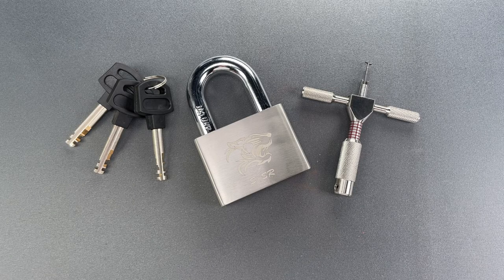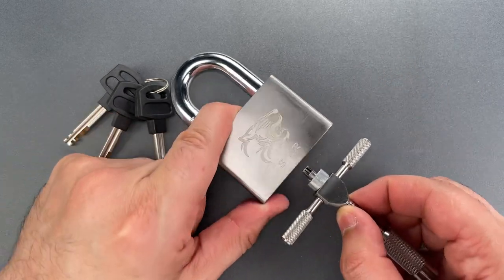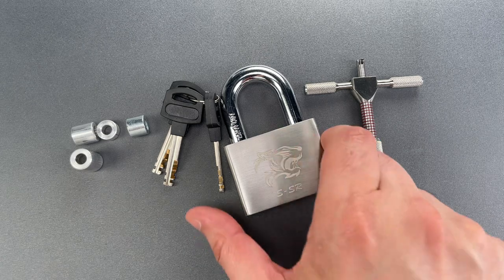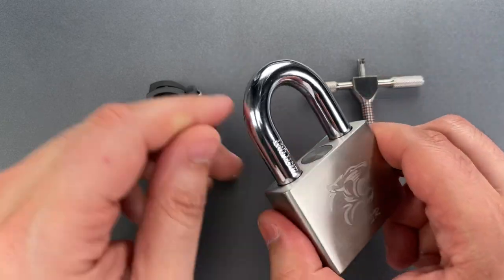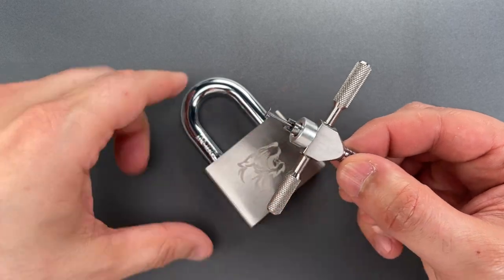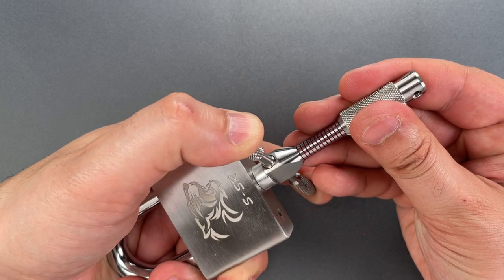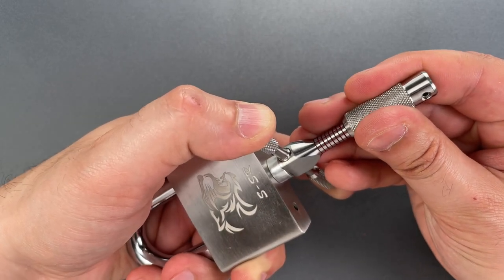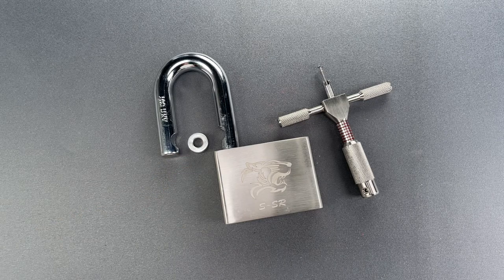[1368] A Crutch For Picking Disc Detainer Locks (S-SR Padlock)